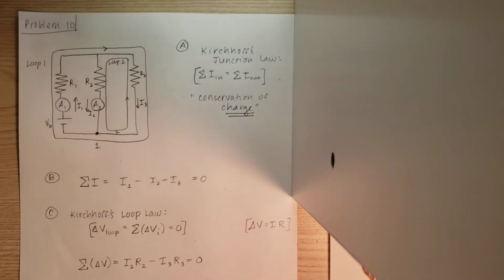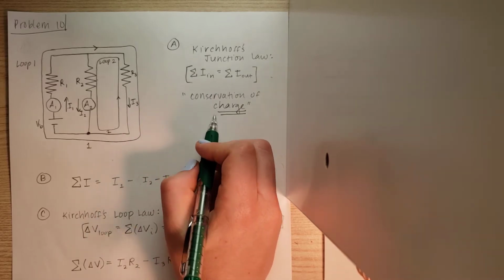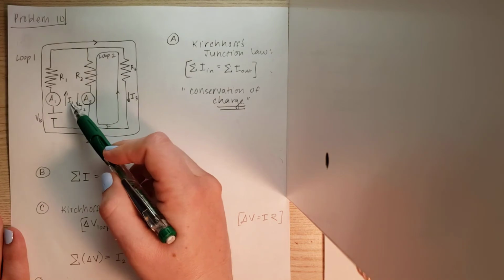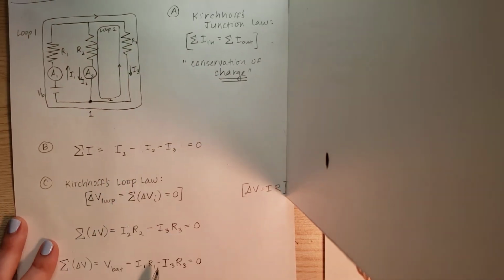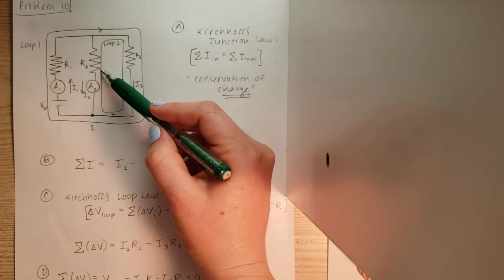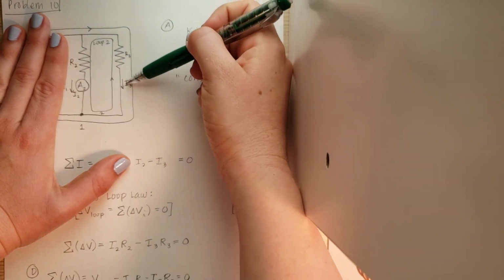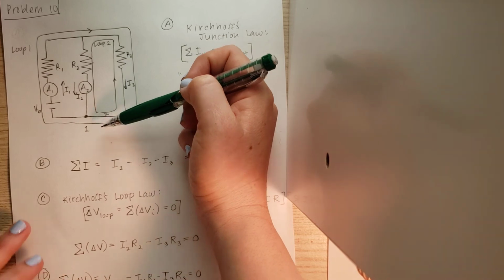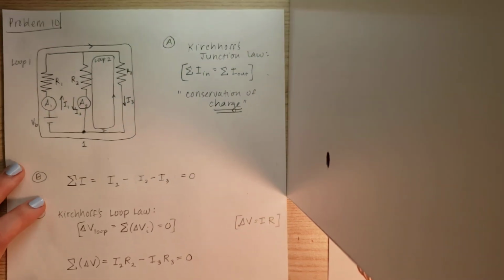PHYS 253 HW6 Prob 10 Video Explainer